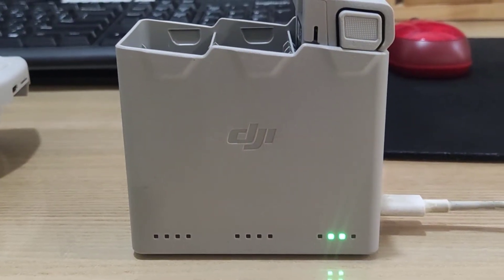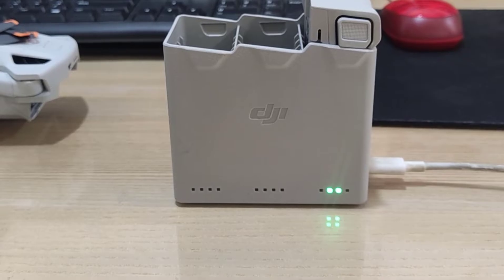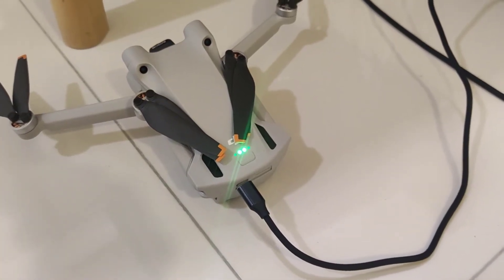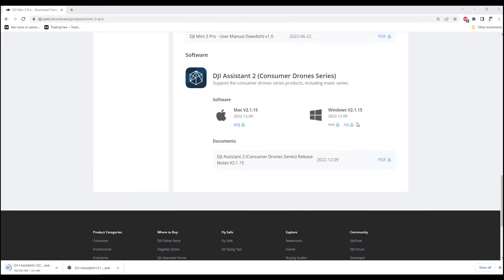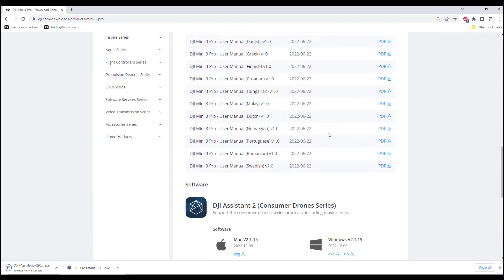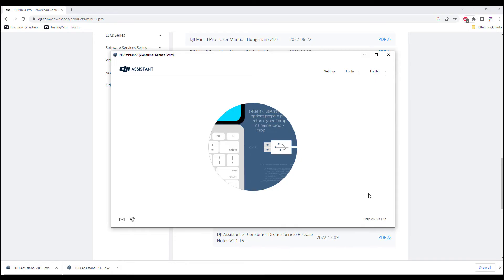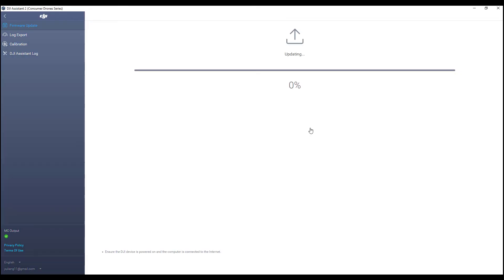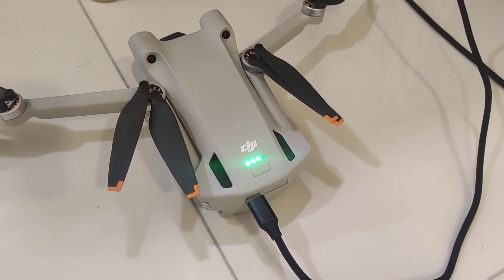DJI Battery 2 lights in the middle not charging solution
Solve: DJI Battery 2 lights in the middle while charging. DJI Drone battery problem two middle lights stay on. The battery keeps charging unsuccessfully.  Update firmware on DJI batteries. Battery upgrades failed. Middle 2 LEDs staying on problem

00:08 DJI Battery 2 lights in the middle issue
00:27 Connect the drone with the faulty battery onto your computer
00:50 Download DJI Assistant 2 Software onto your computer
00:57 Make sure the Software supports your drone

Update DJI Batteries Firmware

01:22 Power on the drone while it's connected to your computer
01:26 DJI 2 will detect the drone, perform update on the battery